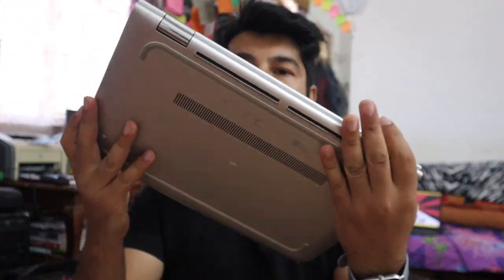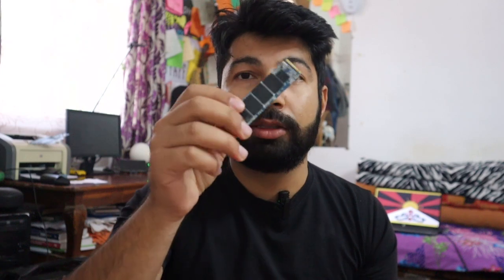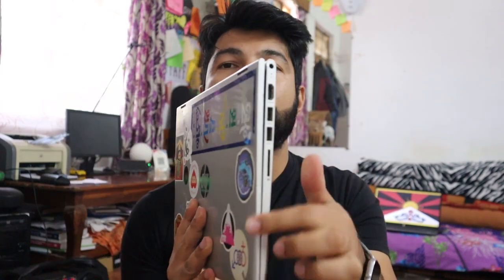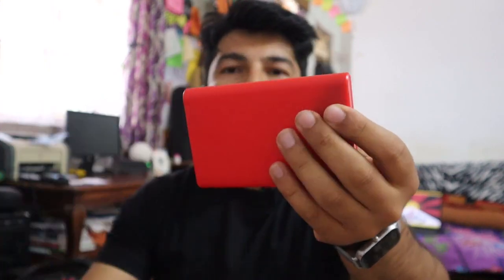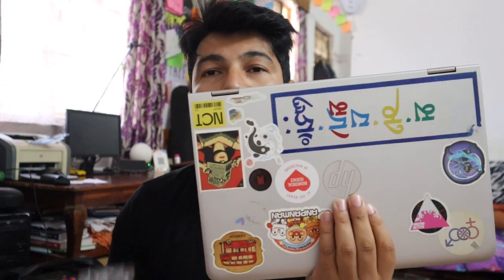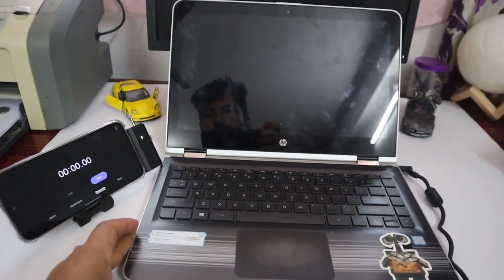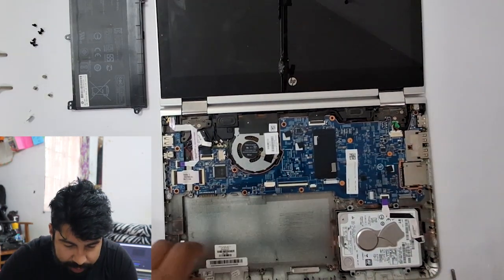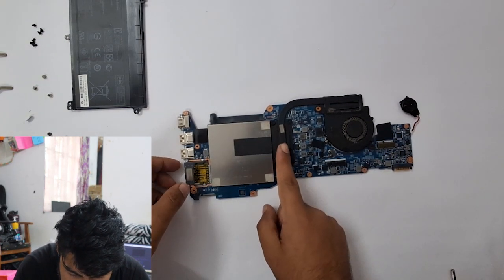Tibetan Guide: Upgrade HP Pavilion x360 💡 SSD, RAM, Thermal Paste & Win 11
In this video, I’ll show you how to upgrade the SSD, RAM, and thermal paste, along with a thorough cleaning 🧼 of the HP Pavilion x360 13-u131tu laptop. I’ll also walk you through installing Windows 11 🖥️ and setting up essential software to boost your laptop’s performance. This tutorial is in Tibetan, making it easy for Tibetan-speaking tech enthusiasts to follow along. 🙏

🔹 Thermal Paste
🔹 SSD Case
🔹 HDD to USB Cable

HP Pavilion x360 13-u131tu SSD upgrade 🔧
HP Pavilion x360 RAM upgrade 💻
Laptop disassembly HP Pavilion x360 🔩
How to upgrade SSD and RAM in Tibetan 🌐
HP Pavilion x360 13-u131tu thermal paste 🧊
Windows 11 installation on HP Pavilion 🖥️
Tibetan laptop tutorial HP Pavilion 📚
Cleaning HP Pavilion x360 🧼
Laptop upgrade in Tibetan language 🌟
SSD upgrade tutorial Tibetan 🚀
HP Pavilion x360 disassembly tutorial 🛠️
Best thermal paste for HP Pavilion x360 🔥
Laptop maintenance and cleaning tutorial ✨